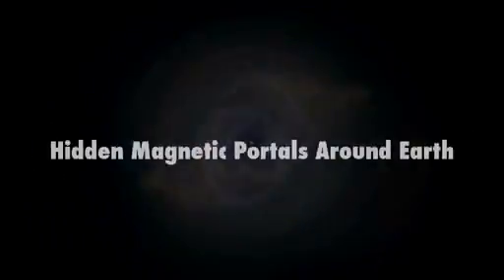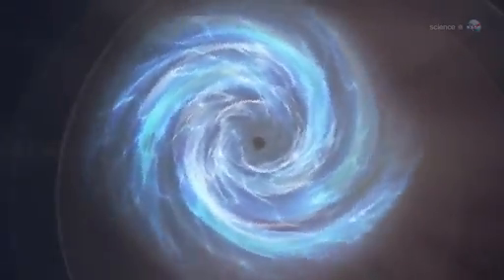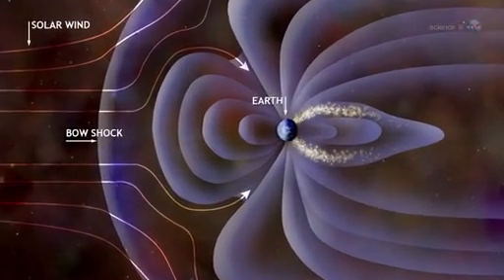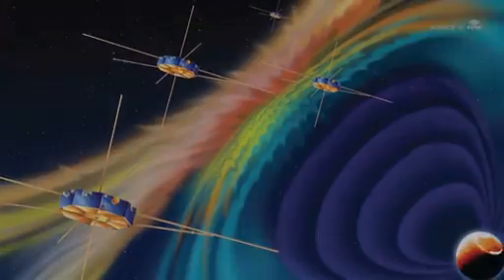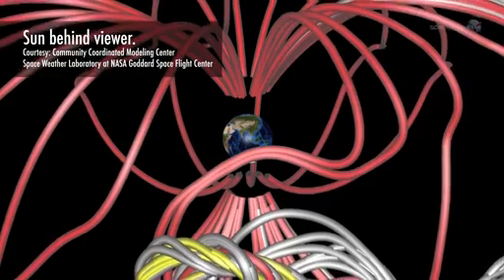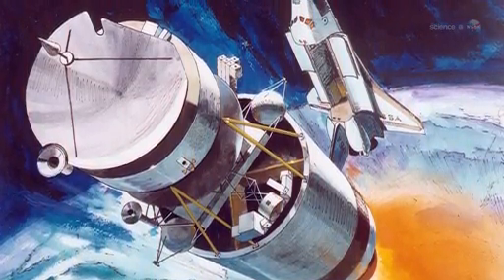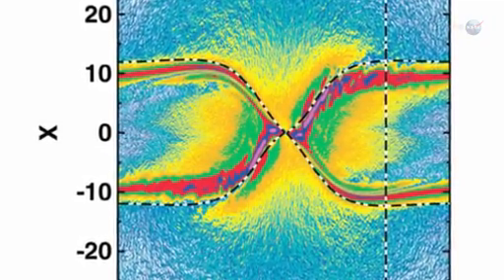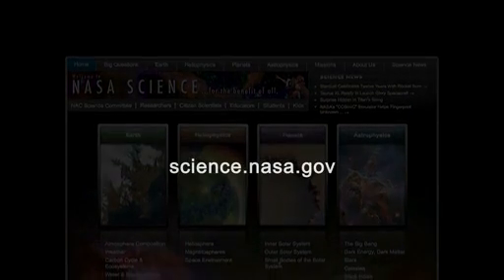NASA: Hidden Magnetic Portals Around the Earth - 07-02-2012 [NEWS UPDATE] [HD]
2012 July 02 Update from NASA -
Hidden Magnetic Portals Around Earth

From NASA -
A NASA-sponsored researcher at the University of Iowa has developed a way for spacecraft to hunt down hidden magnetic portals in the vicinity of Earth. These gateways link the magnetic field of our planet to that of the sun, setting the stage for stormy space weather.

This video is a work of the United States Federal Government prepared by federal
government officers and/or employees as part of their official duties and is not
copyrightable and is in the public domain and free to use for any purpose
including commercial use.